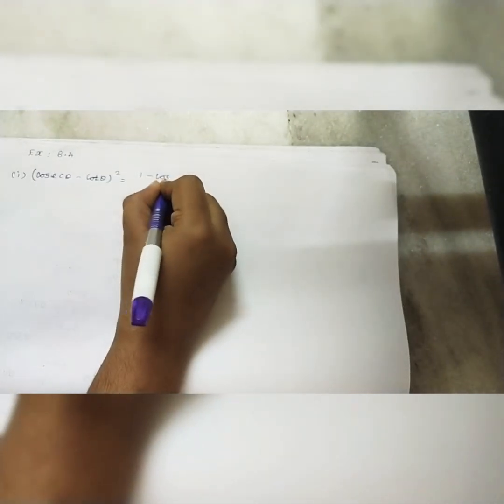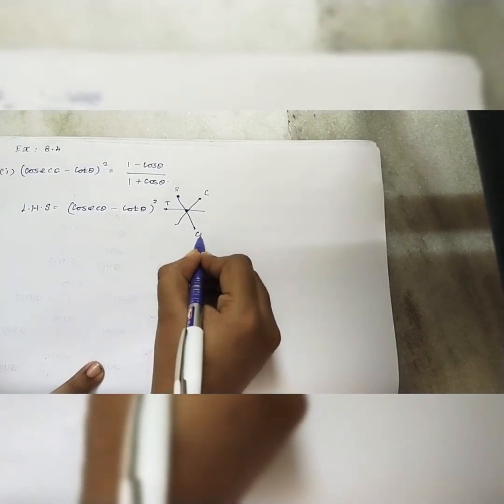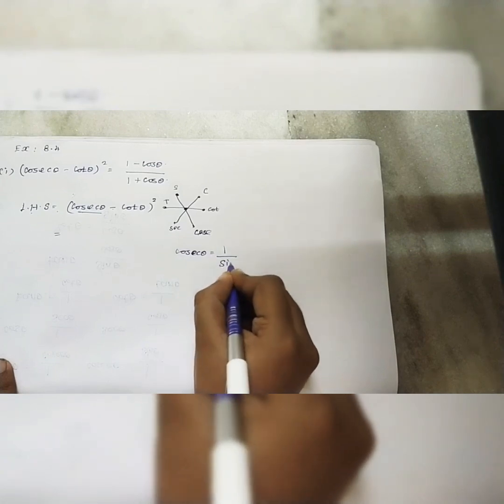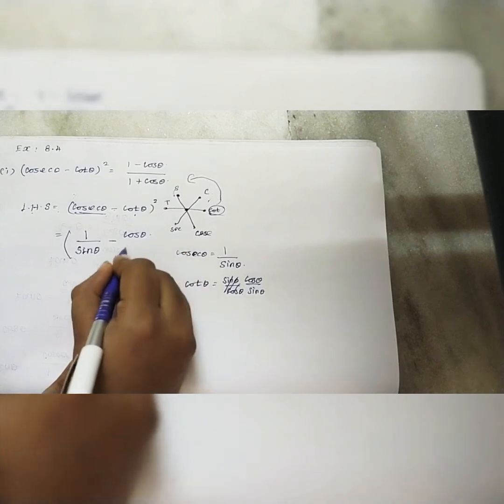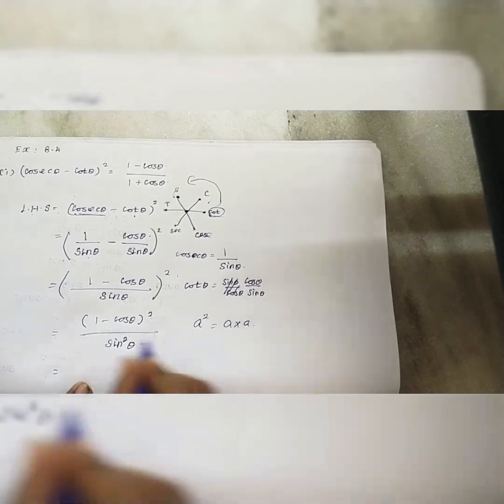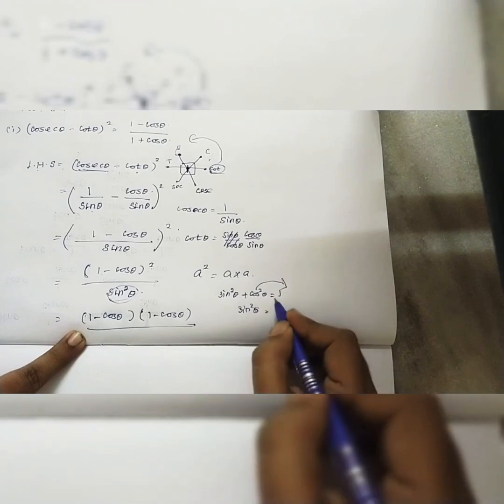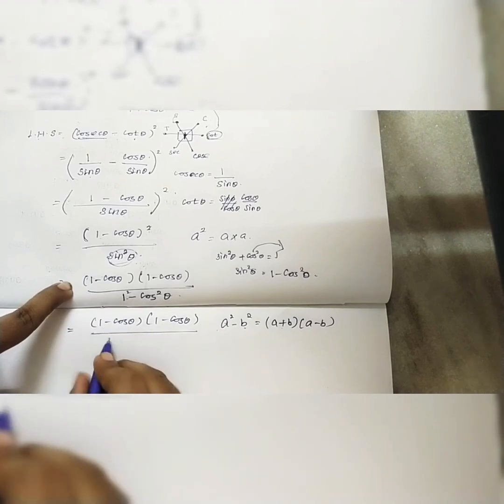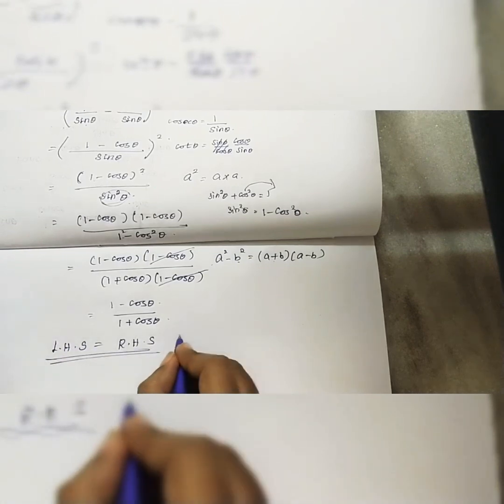Class10/Math/Cbse /Trignometry/Ex:8.4/Q.no-5( I )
Trignometric identities